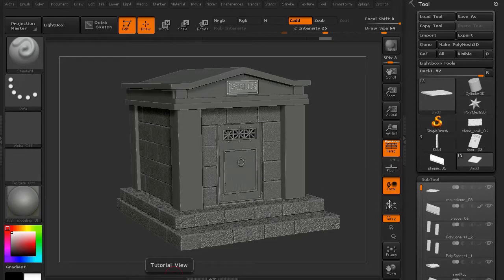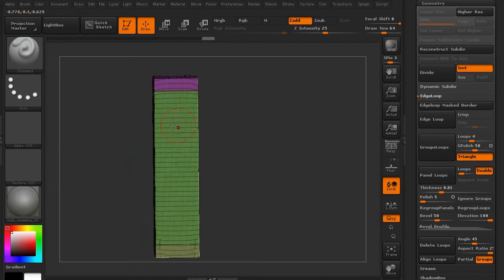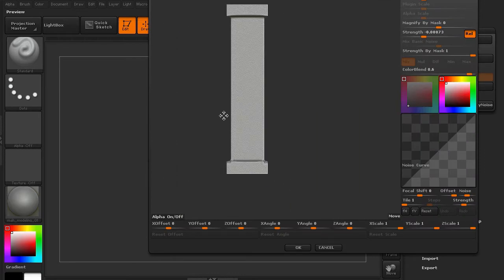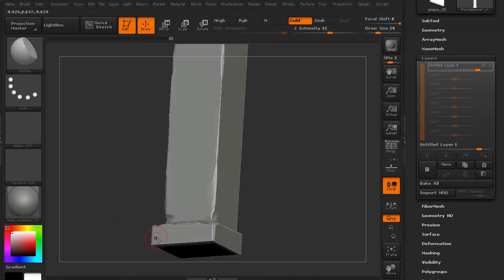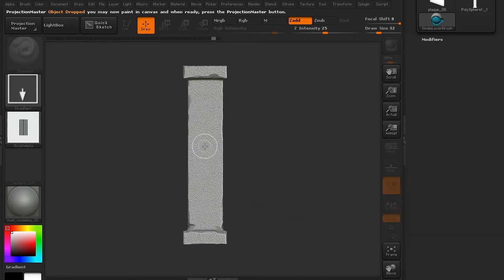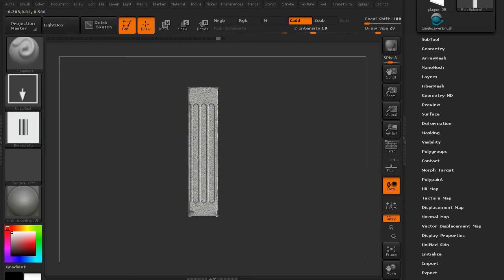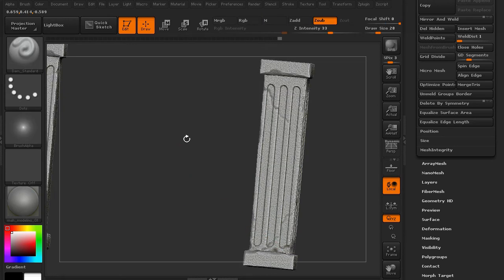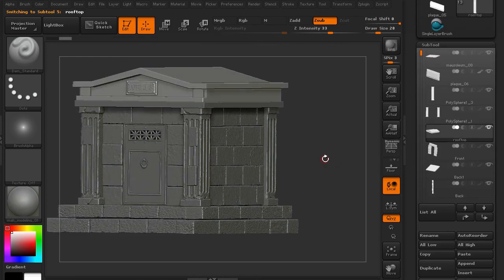08 Modifying the Columns - ZBrush V4